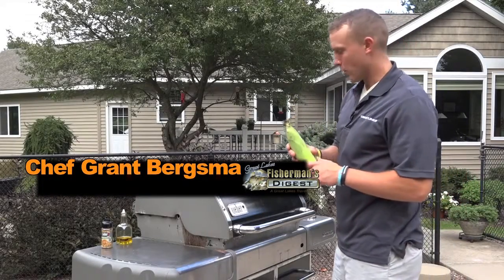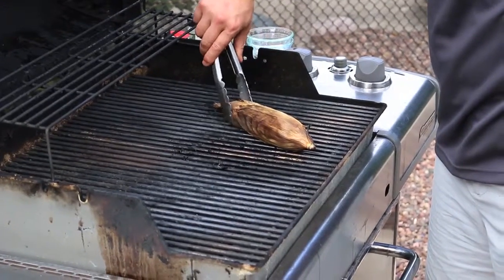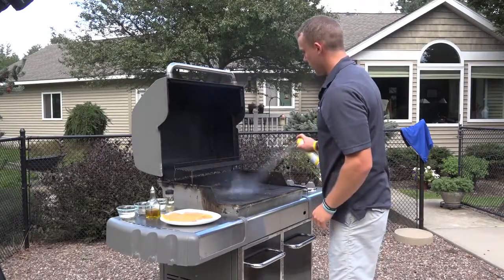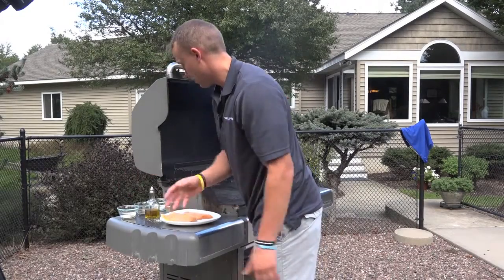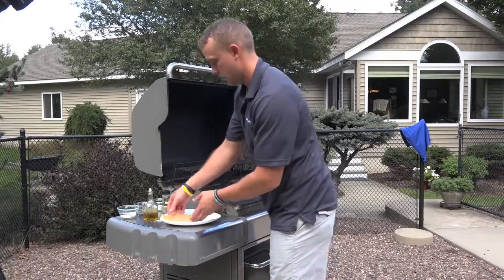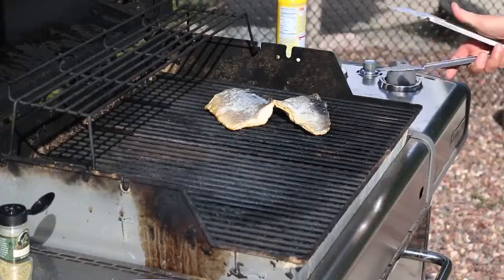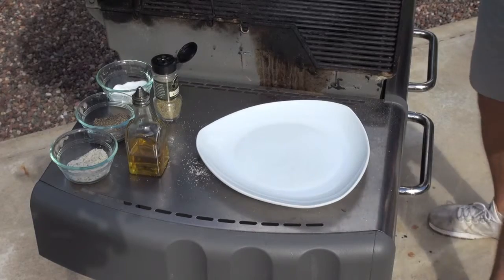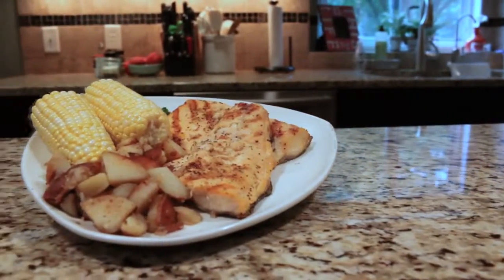Grilled Garlic Rosemary Trout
Grilled Garlic Rosemary Trout with pan fried redskins and roasted corn.